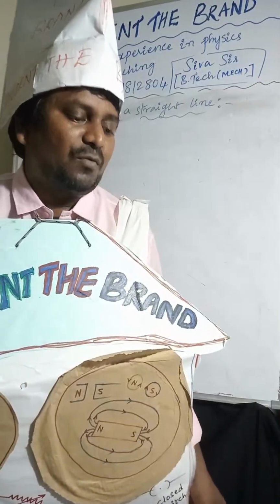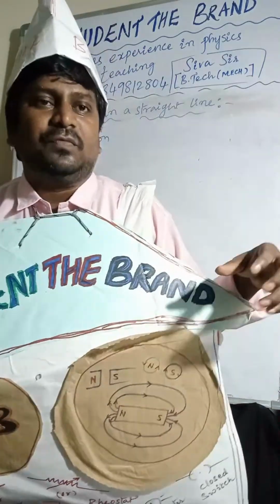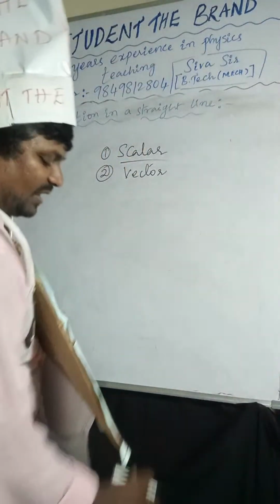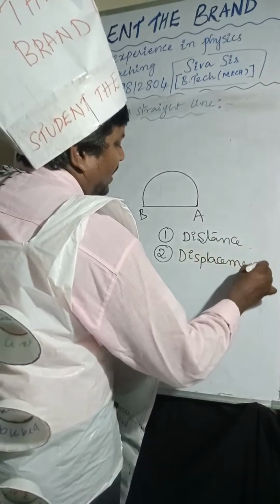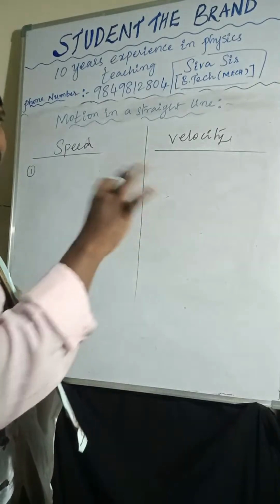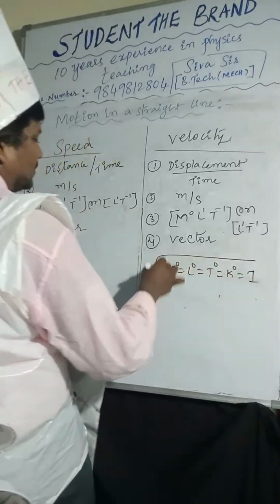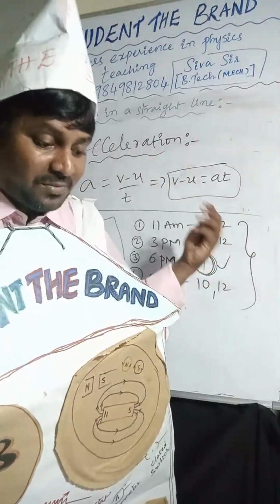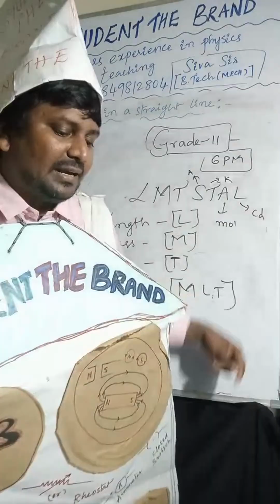Motion in a straight line, CBSE, Grade -11